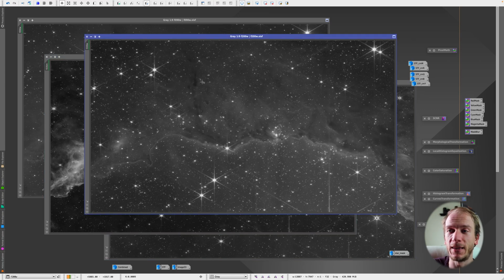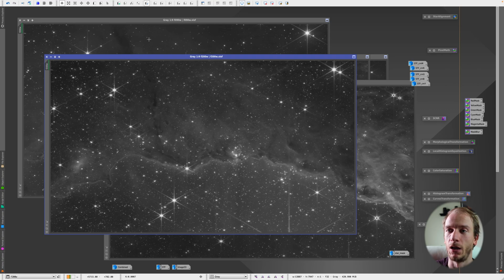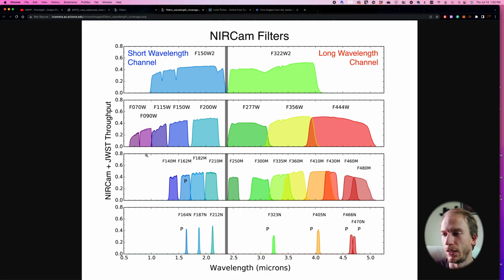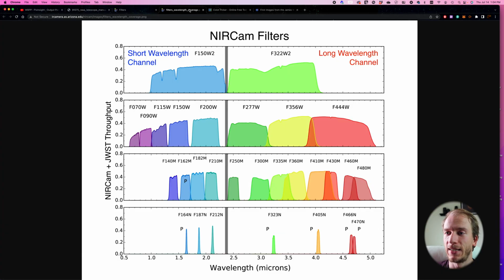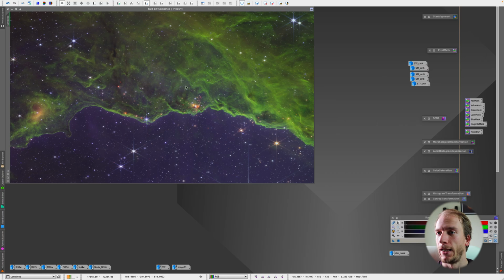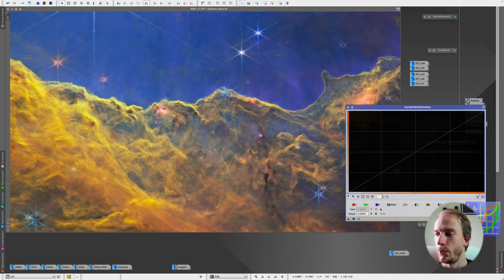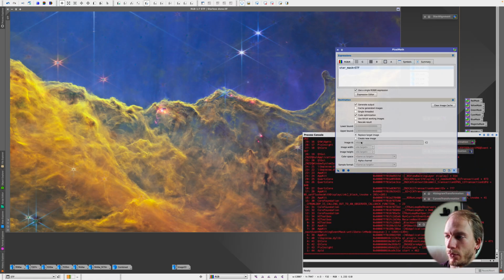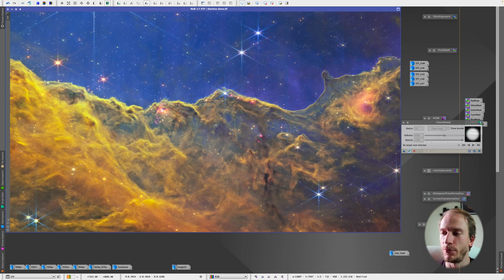My Workflow for Processing Data from NASA and the James Webb Space Telescope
In this video, I show you how I process data from the James Webb Space Telescope. The data is made available for free by NASA. It is a bit tricky to process because it has 6 filters. Each filter has a specific wavelength that people like you and I aren't really familiar with. I show you how I map the filters to color.